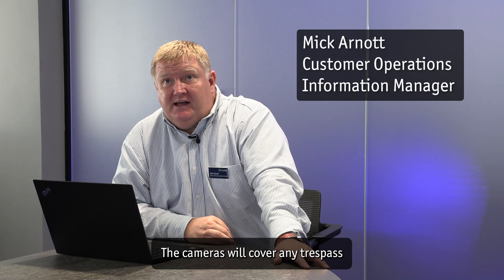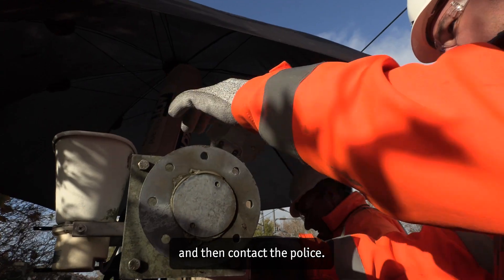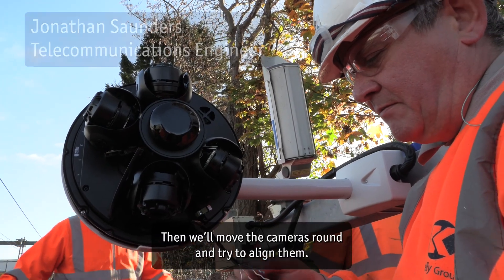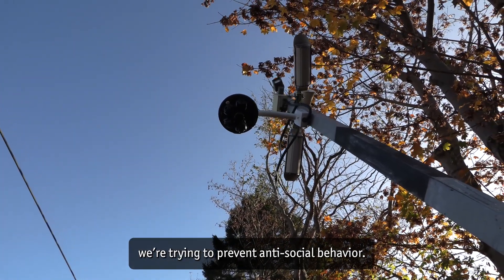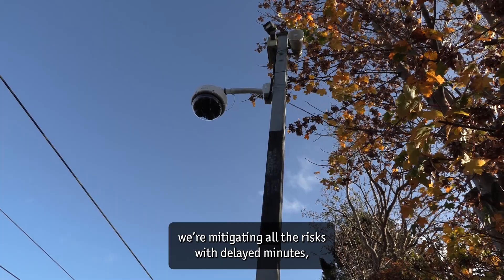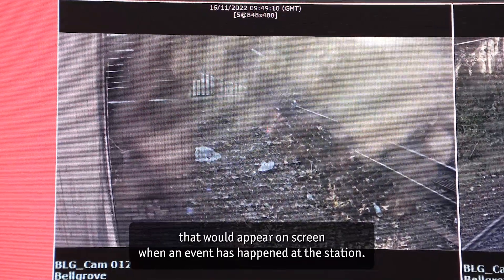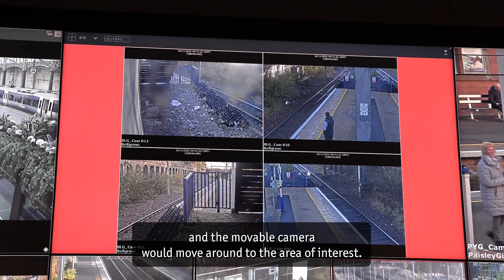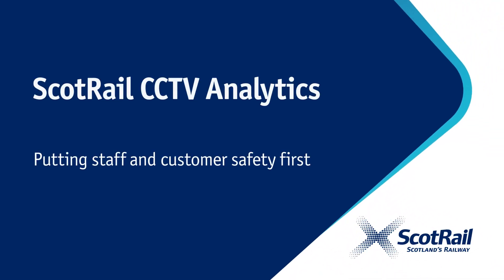Intelligent CCTV upgrade at 60 ScotRail stations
ScotRail is increasing the safety and security at 60 stations across Scotland by installing new CCTV cameras with upgraded intelligent video analytics.

The new cameras can analyse movements of customers on the platform to determine if members of the public are in unsafe situations, allowing our CCTV monitoring team to alert station staff, signallers, and British Transport Police, if necessary.